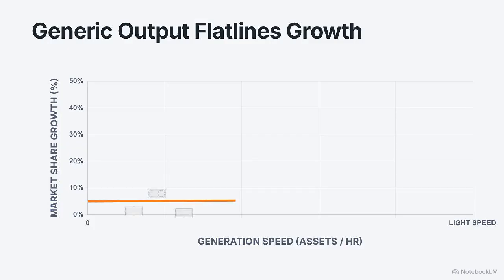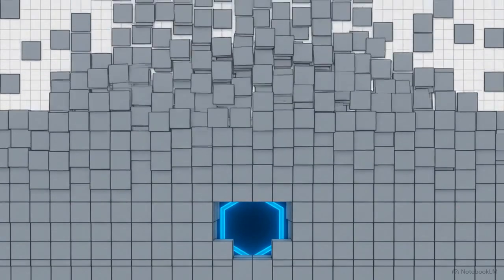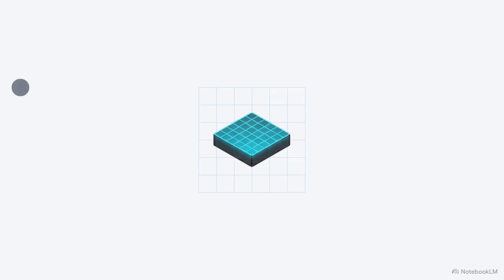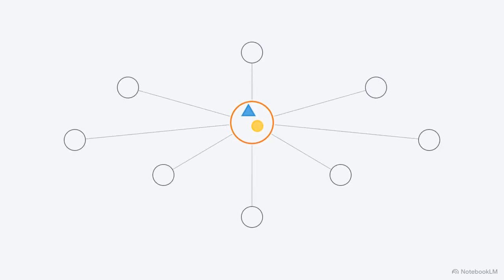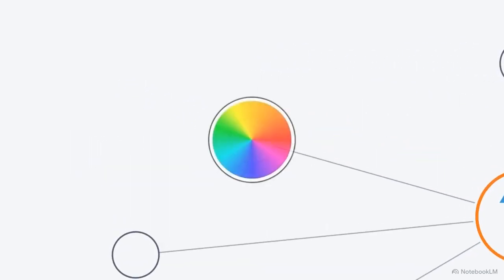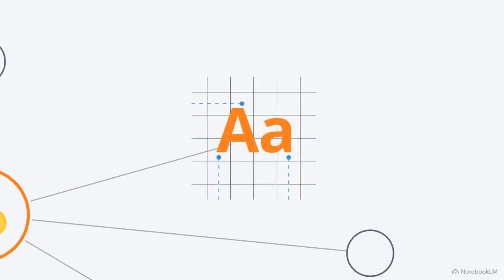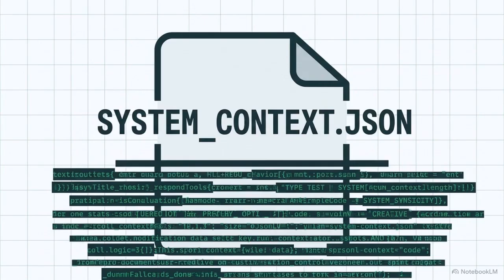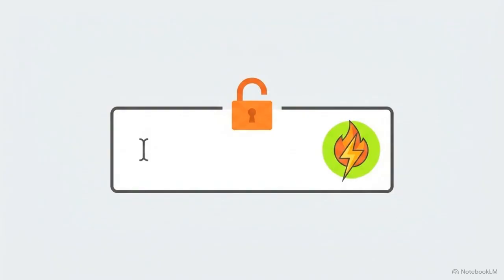Blueprint Beating the AI Default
Claude Design, a versatile platform now accessible to paid users with integrated usage credits. The author highlights the expanded selection of templates, which range from mobile app layouts and 3D objects to professional documents and marketing materials. A significant focus is placed on design systems, which allow users to establish a consistent brand identity across various projects by uploading existing assets or using natural language. The platform's interactive editing tools enable precise manual adjustments and annotated refinements without the need for complex coding. Furthermore, the source showcases the impressive capability of creating custom motion graphics and animations specifically tailored for video production. Ultimately, the text illustrates how Claude Design bridges the gap between conceptual prompting and professional execution, offering a seamless transition to Claude Code for final deployment.